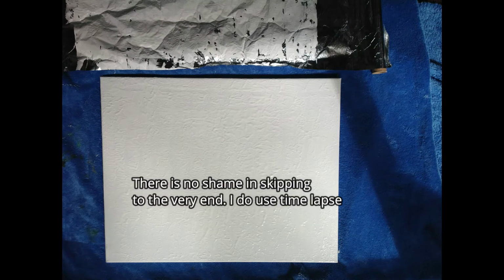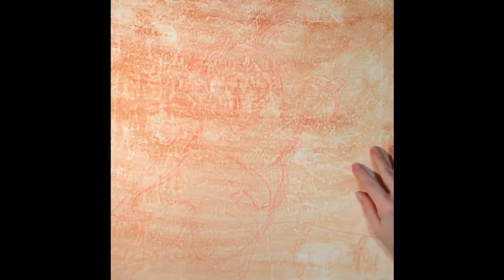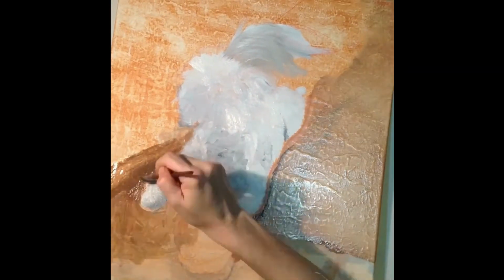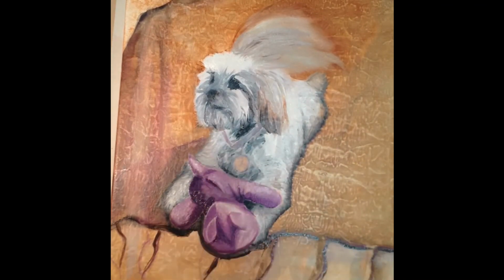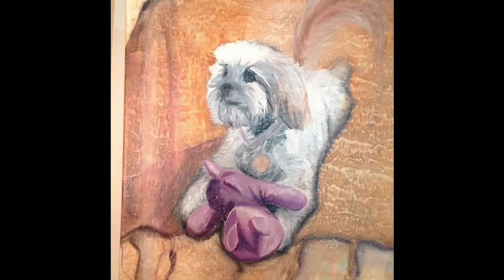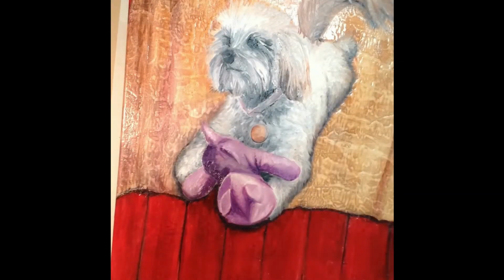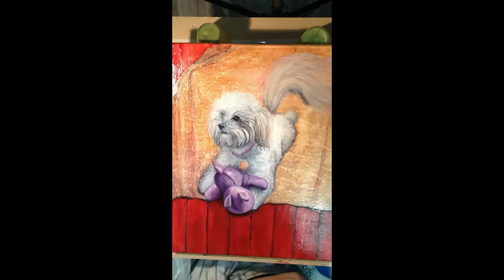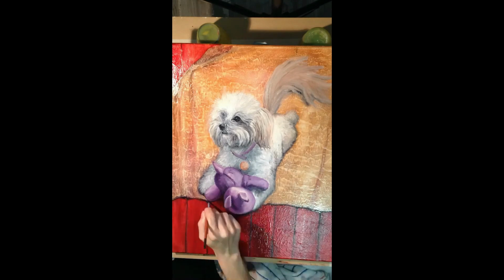Comfort Challenge (edit with music)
Same Student Round up (but with music) LOOOOONG painting video